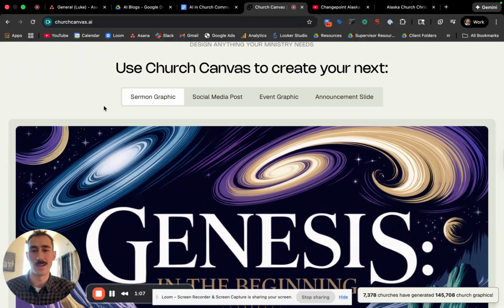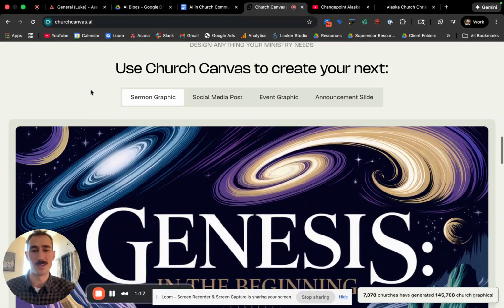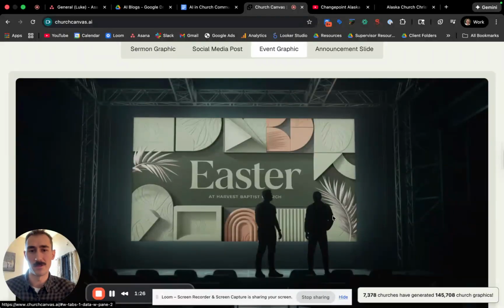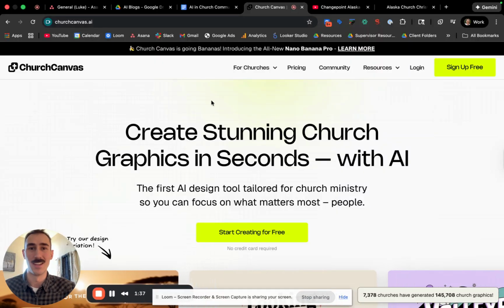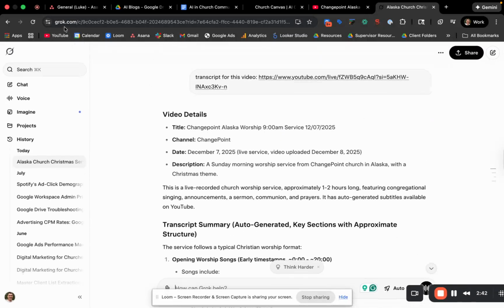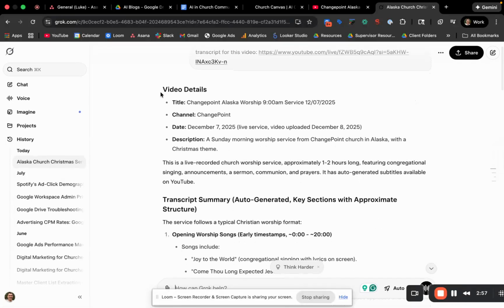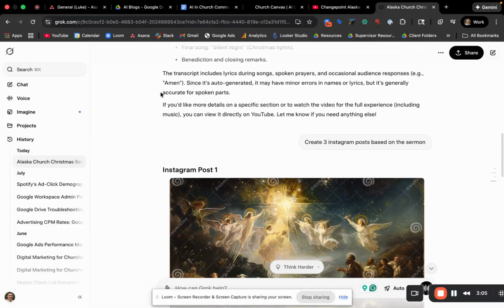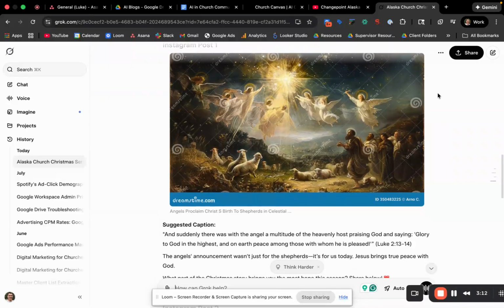AI in Church Communications Smarter Emails, Texts, and Social Media with Less Effort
In this video, Luke from Click shares two practical ways churches can use AI to improve communications without replacing the human element. First, he highlights ChurchCanvas.ai as an easy way to create on-brand sermon graphics, event visuals, and social media content using simple prompts. Second, he shows how churches can repurpose sermons more effectively by uploading them to YouTube, pulling the auto-generated transcript, and using AI to create sermon summaries and draft social media posts—saving time while amplifying the impact of each message.